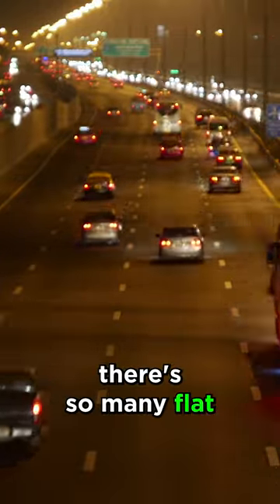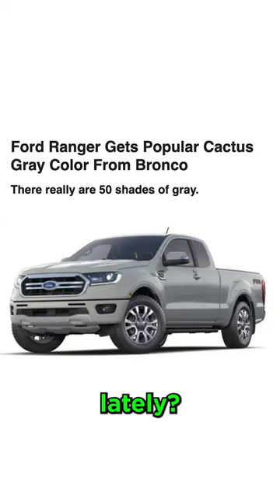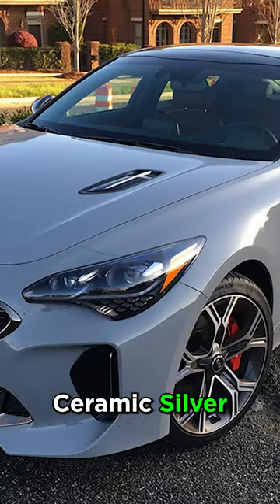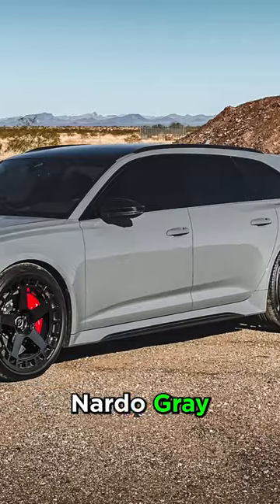Why Is Every Car on the Road Grey?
Every other car you see today seems some shade of gray. How much truth is there to this, and how far back does the trend of achromatization of our cars actually go? Let’s take a look.